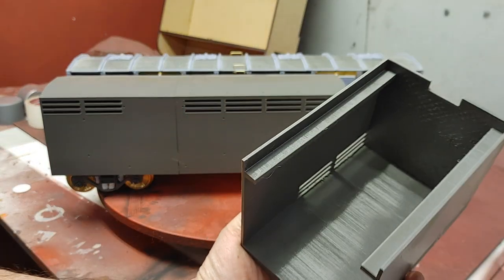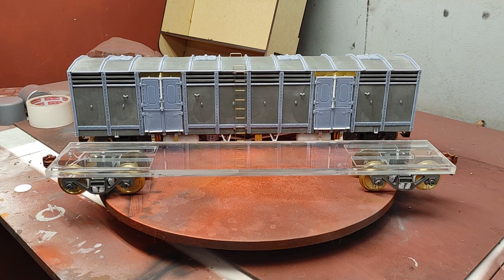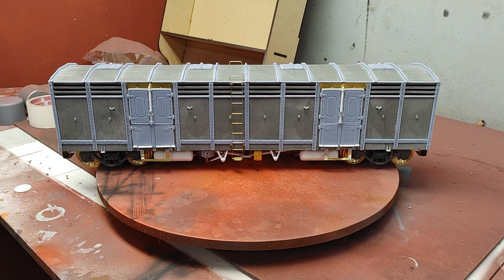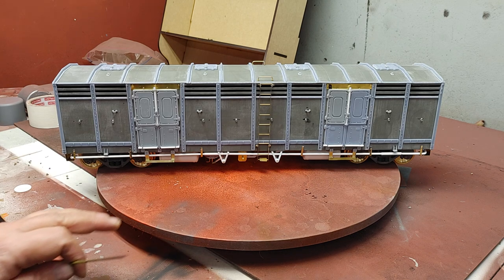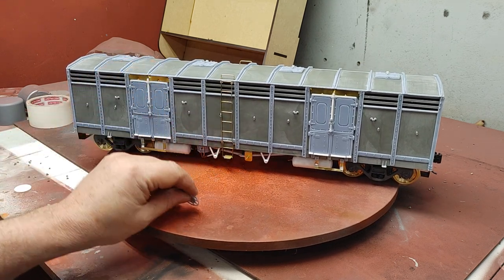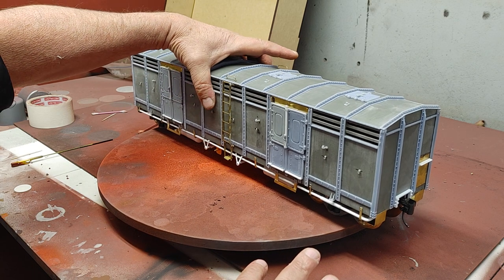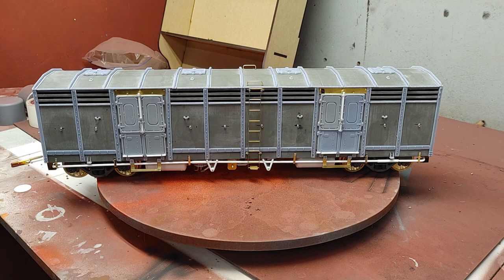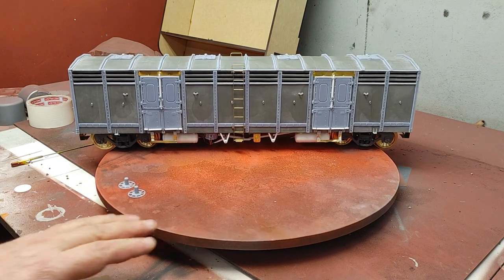How is it built? A quick video to show you what goes into a GZ-10 cattle wagon in 1/24 Cape Gauge 1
The nitty gritty around building a 3d printed wagon.